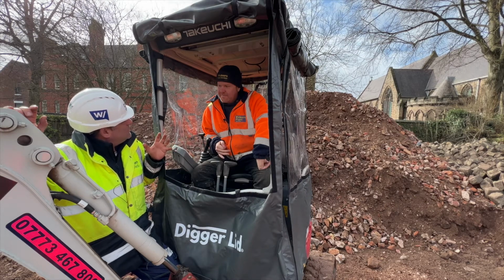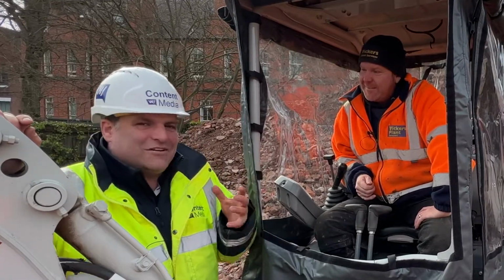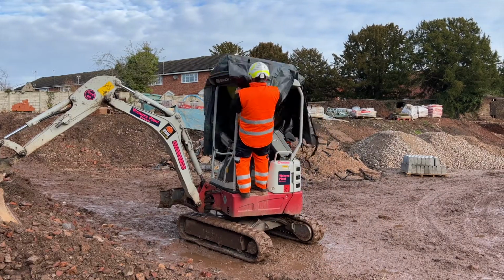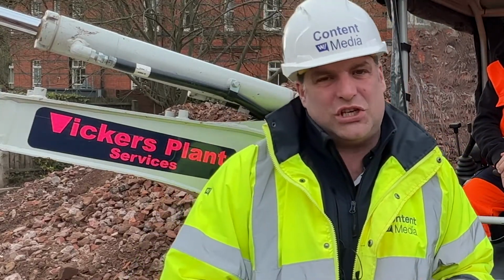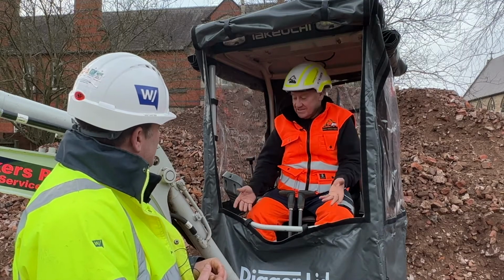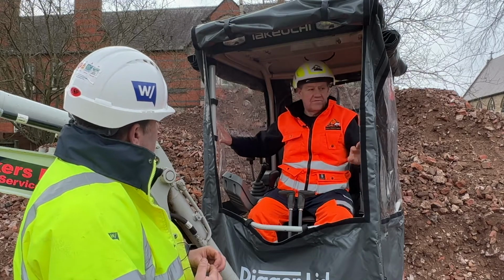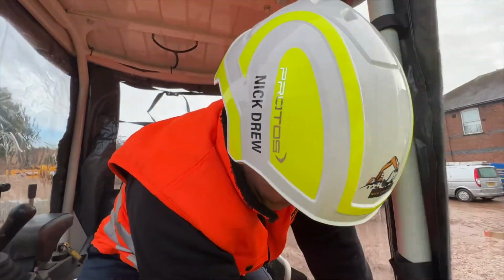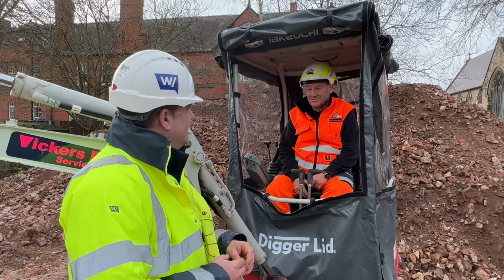Peter Haddock - DiggerLid Introduction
In this segment Peter Haddock, of Content with Media, Introduces our DiggerLid Original Excavator Enclosure product into the UK market.

We were more than happy to send our flagship product from Melbourne, Australia to Peter and the rest of the team so they could really put it to the test in the UK environment.

Alongside Peter we have Nick Drew of the Digger Man Blog and Dave Vicker of Vickers plant services share their thoughts on how this will be beneficial to the UK market.

The DiggerLid enclosure is available in 4 universal sizes and fits over 60+ machine makes and models. Turning your canopy excavator into the closest thing possible to a full cabin. This gives you a comfortable operator experience, machine longevity all while maintaining the benefits of the canopy style machine that many owner/ operators prefer over the cab style.

We also have loads of products for excavators, skid steers, mini loaders and more!

Demonstrated in the video we have the Takeuchi TB217r canopy machine which best fits our small size - excavator enclosure product.